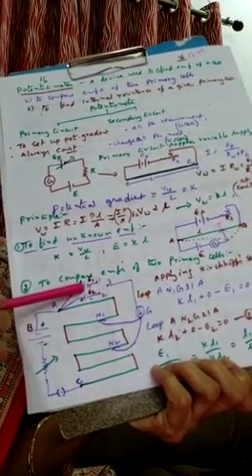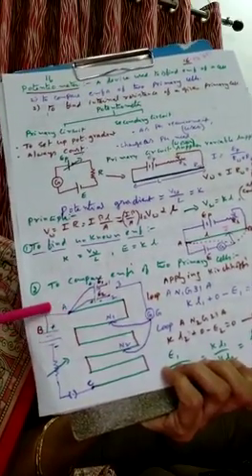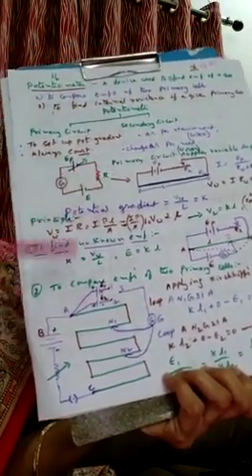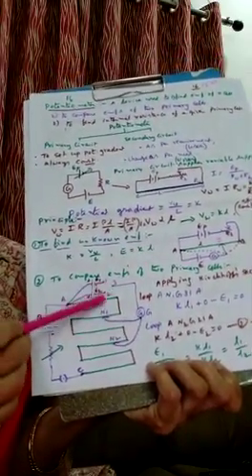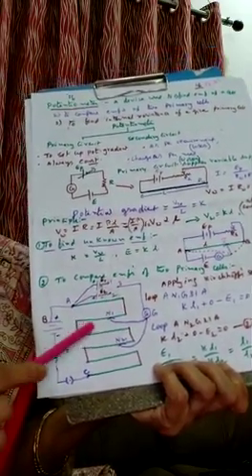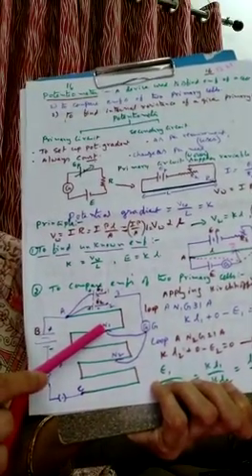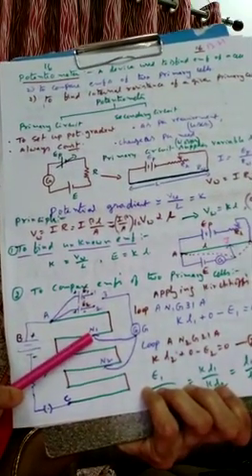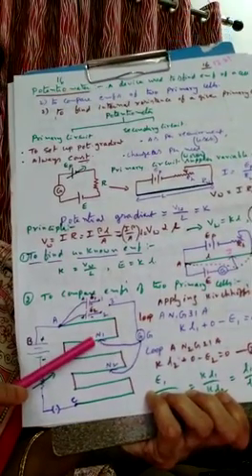Class XII, Physics , Ls -3 ,current electricity, Part -17, Comparison of emfs of two Cells.